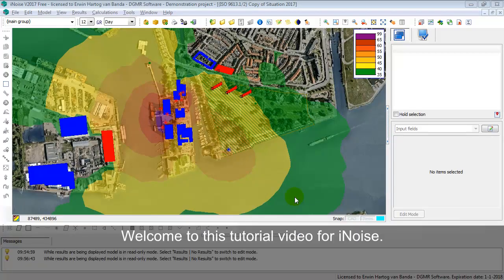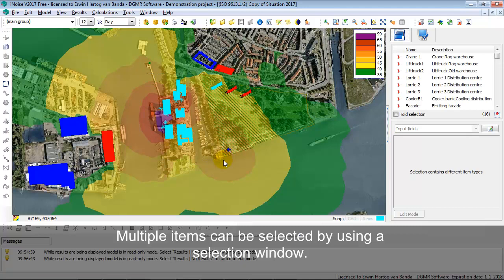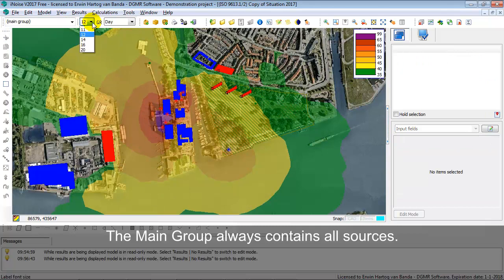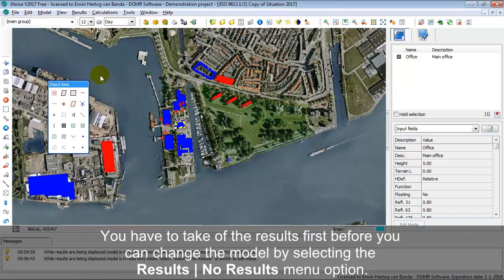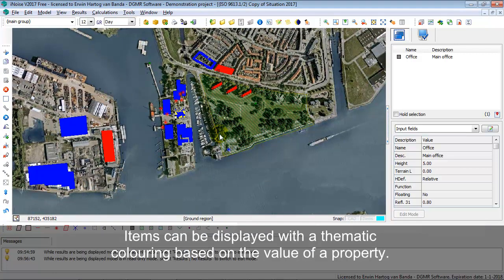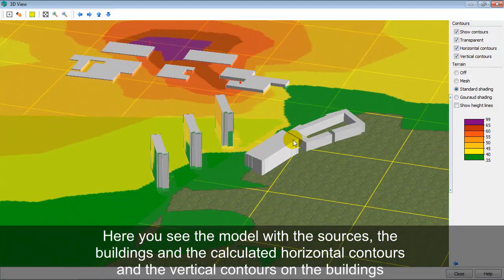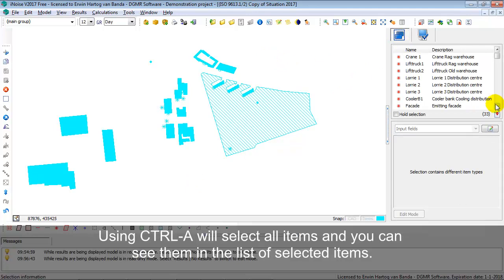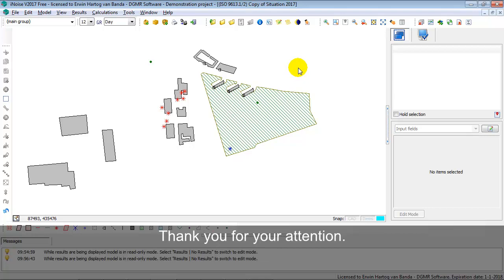Overview iNoise GUI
This tutorial video gives an overview of the iNoise Graphical User Interface.